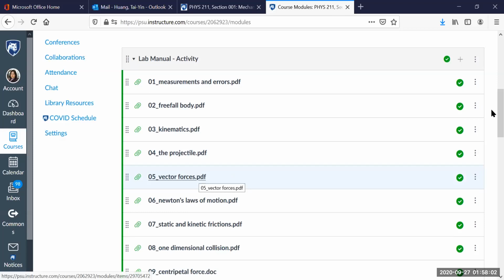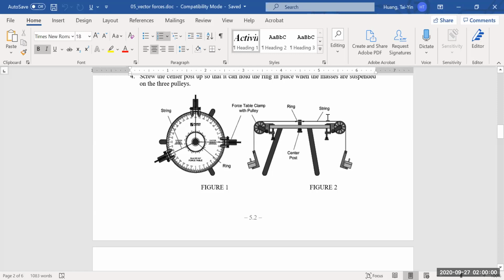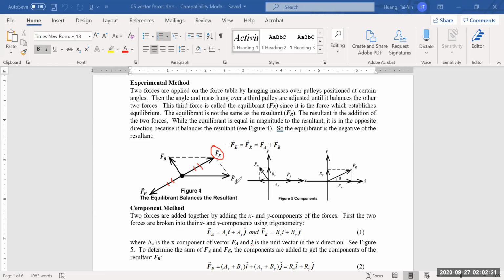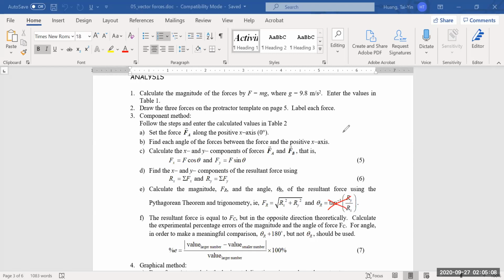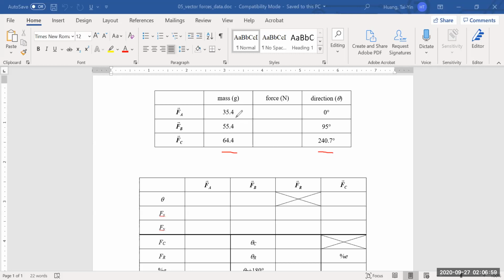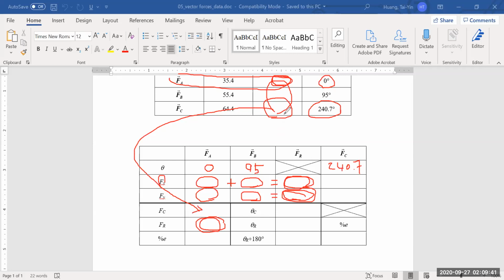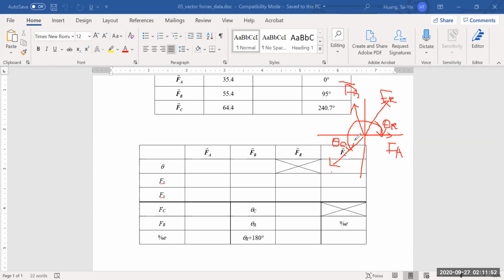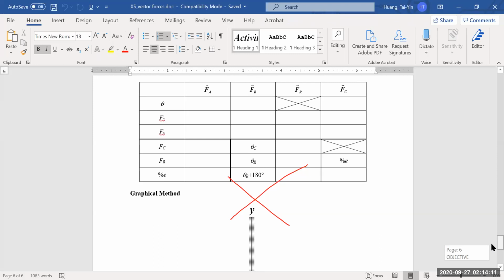PHYS 211-Lab 5 Vector Forces Instructions